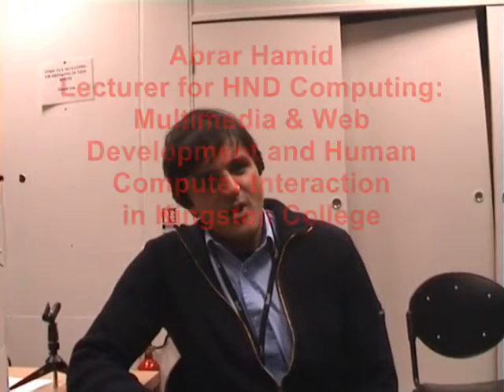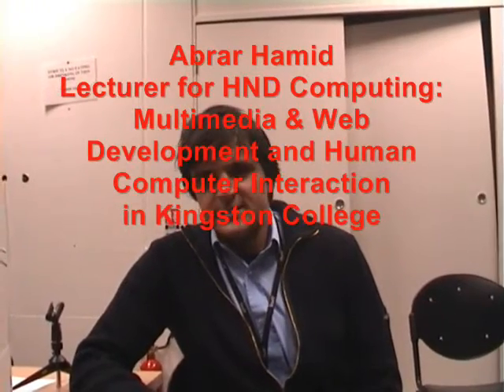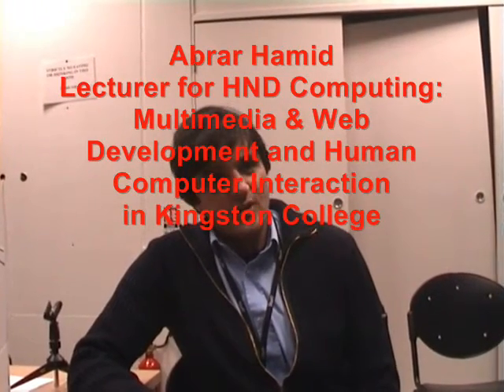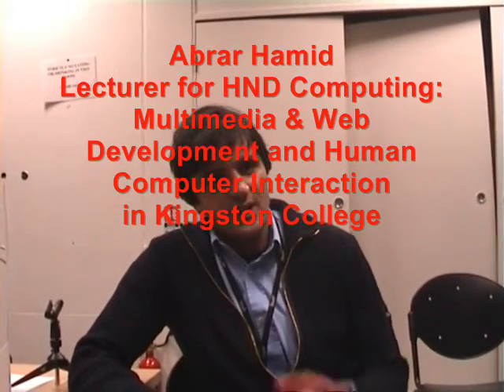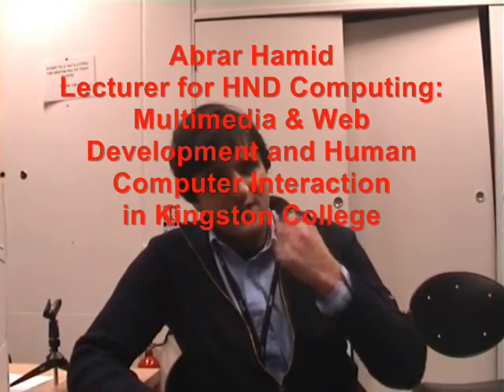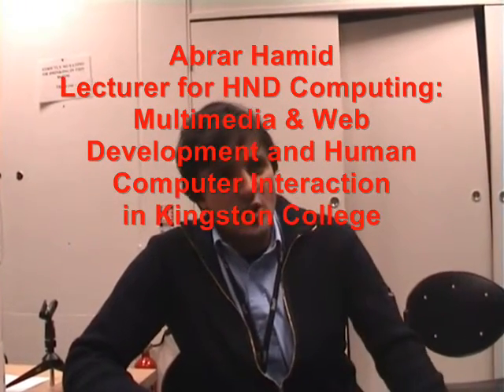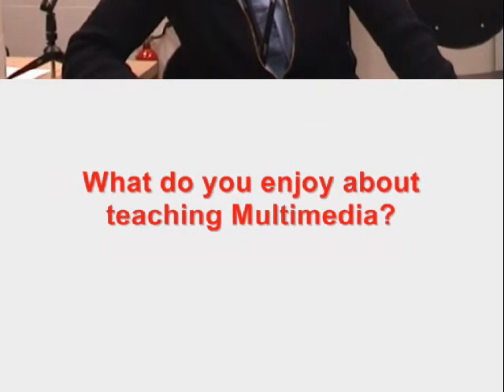HND Computing Promotional Video - KV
A promotional video for HND Computing in Kingston College.